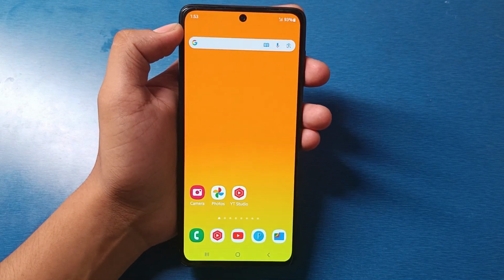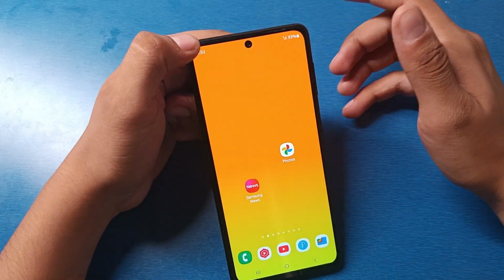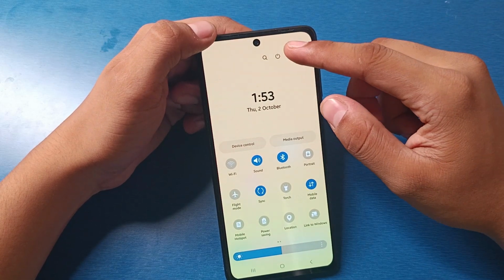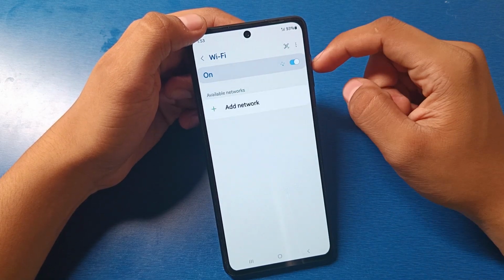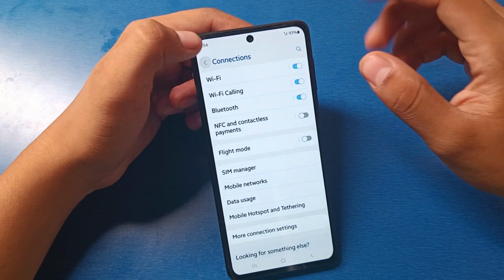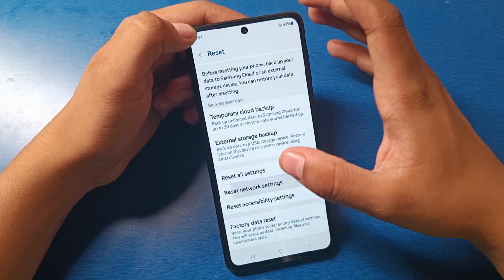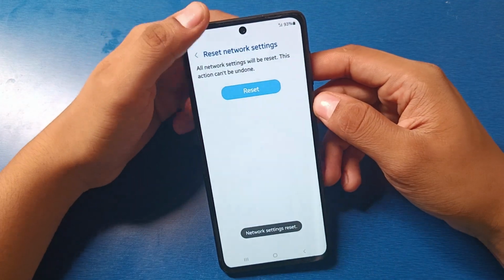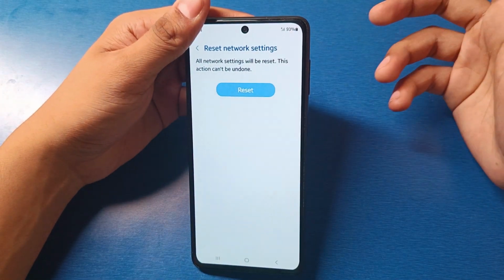Samsung Galaxy A36 5G - How to fix wifi problem